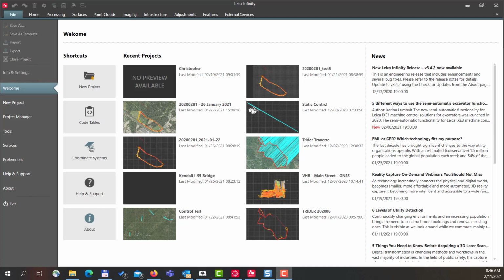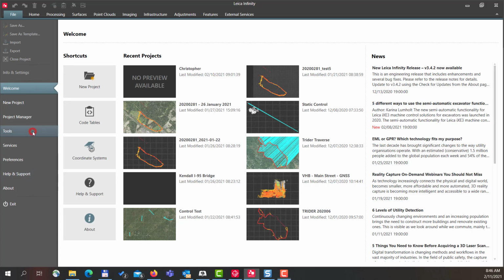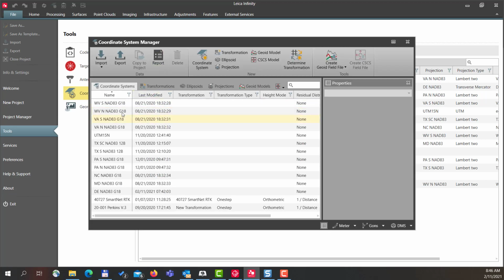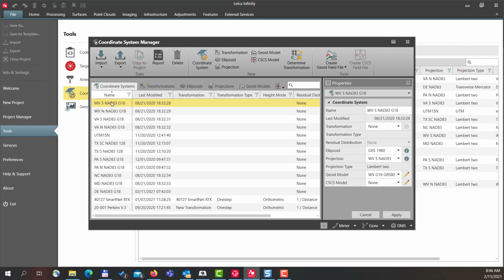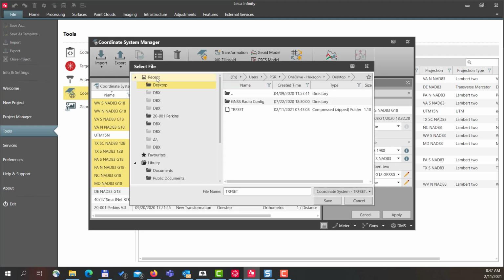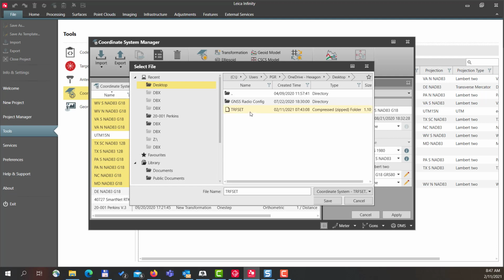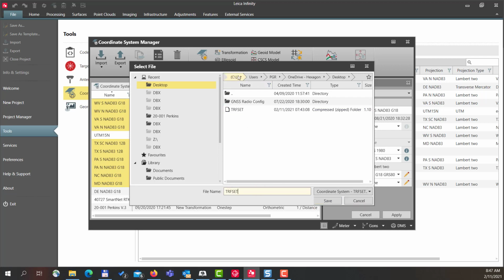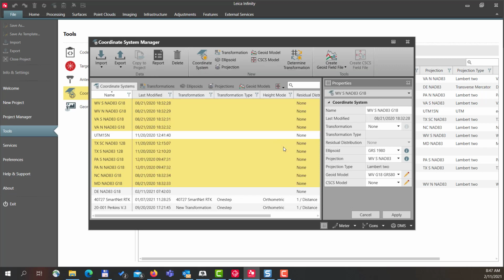Leica Infinity - Export Cooridnate System and Geoid Model in Combined File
Video shows the process of creating a combination file containing both coordinate system and geoid model (TRFSET.zip) that can be loaded into Leica Captivate data collectors running firmware versions higher than 3.71.